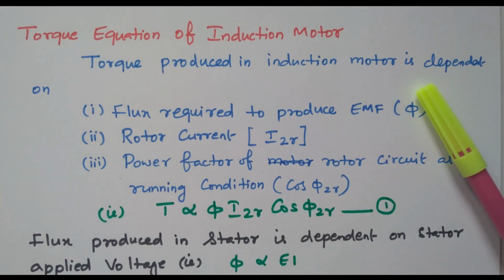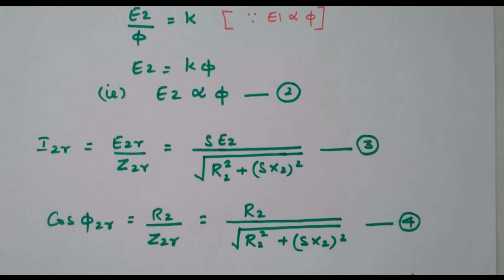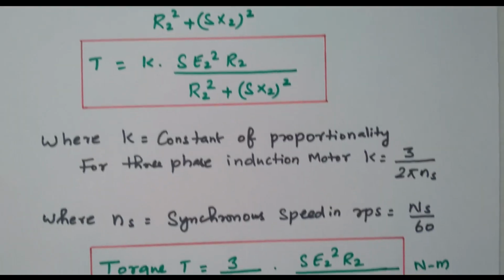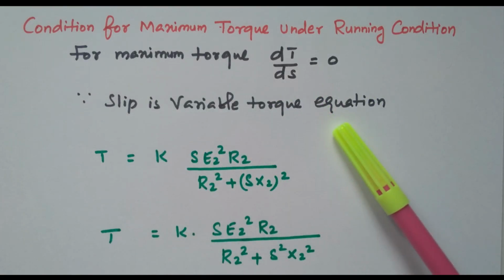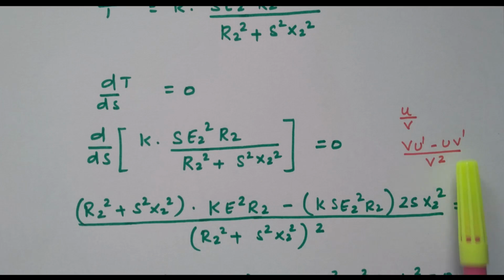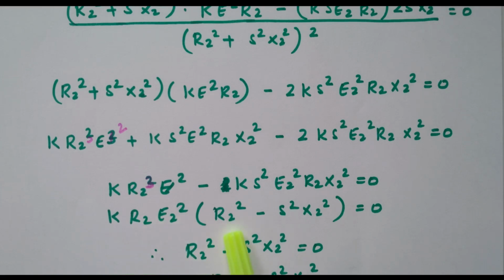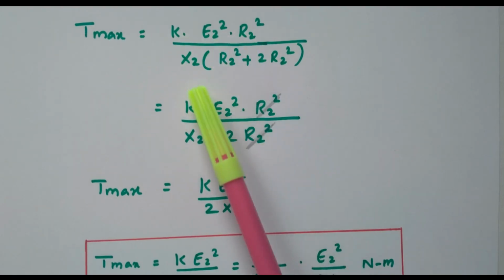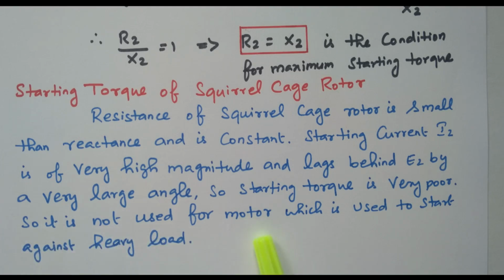08 Torque Equation of of Induction Motor